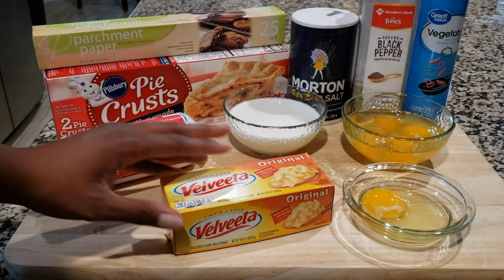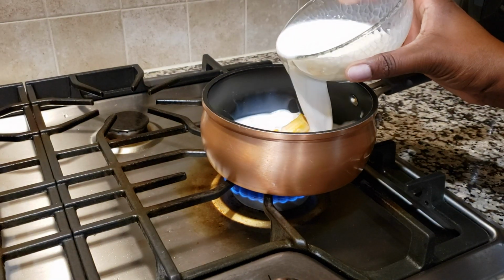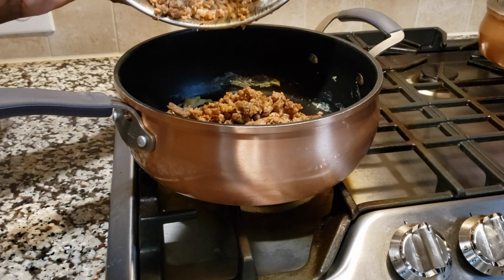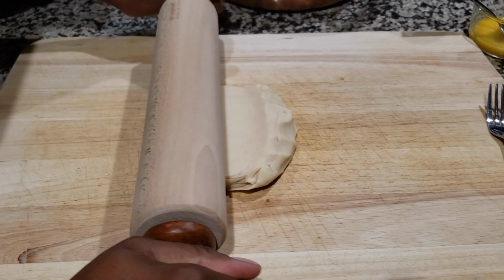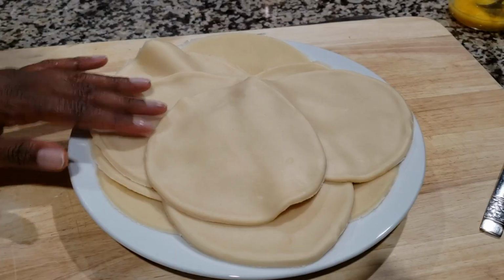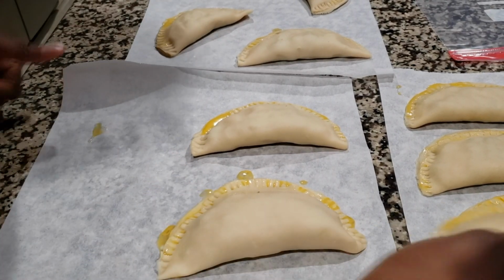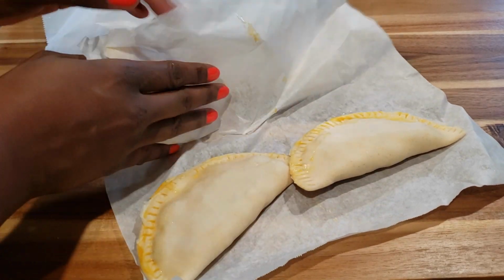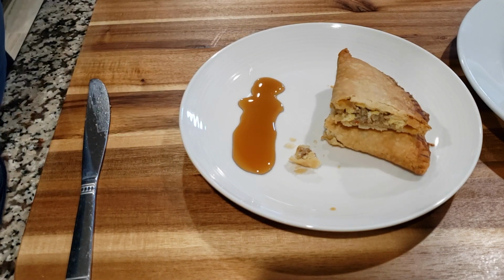Air Fryer Breakfast Pockets | Air Fryer Recipe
These Air Fryer Breakfast Pockets are light and flaky and filled with sausage, egg and Velveeta cheese. Although these pockets were made in the Air Fryer, they can also be fried in cooking oil!